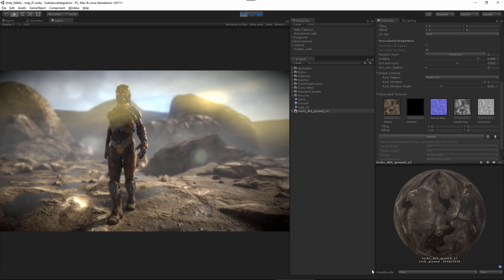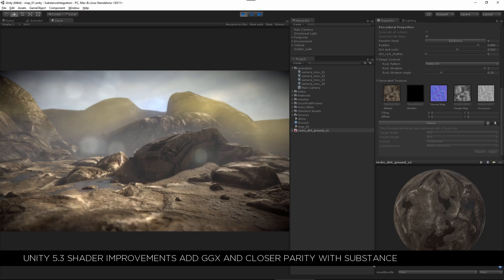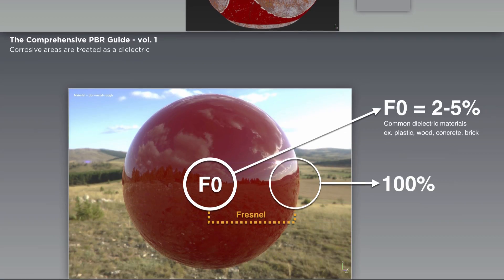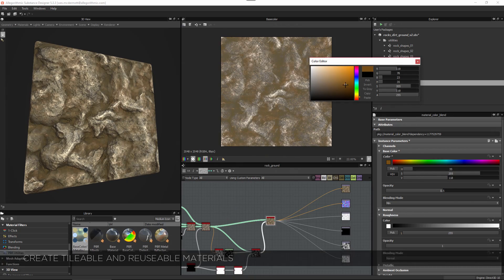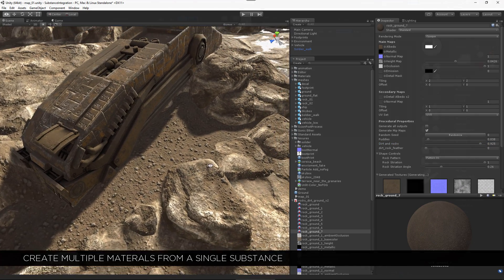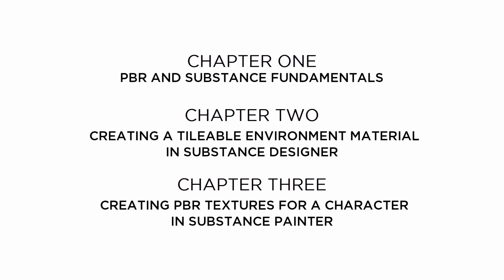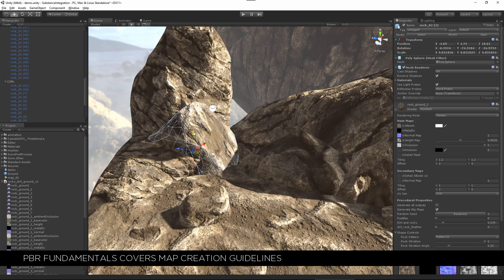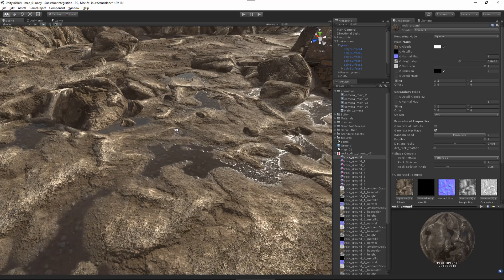Substance for Unity 5 Tutorial - Course Introduction | Adobe Substance 3D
This introduction presents the content that will be covered in the Substance for Unity 5 tutorial course.